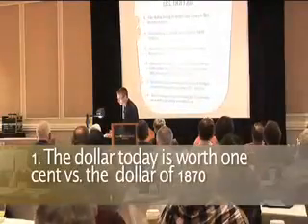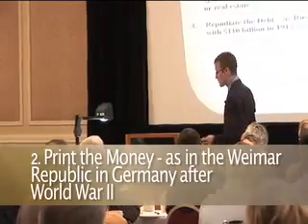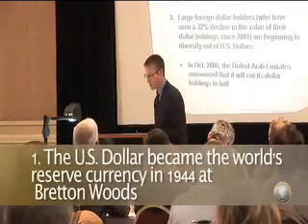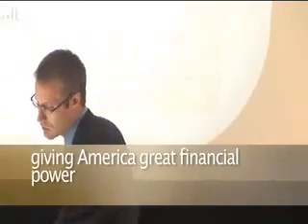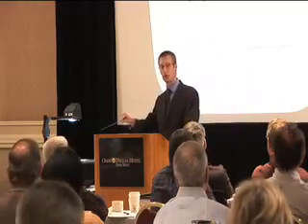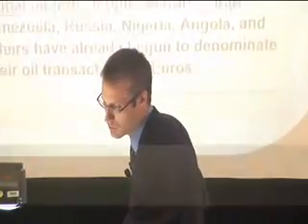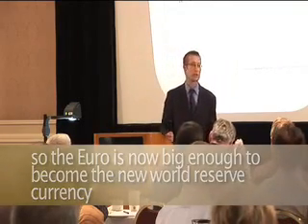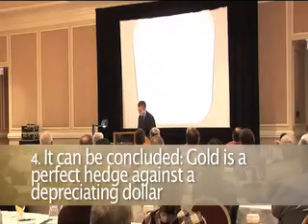American Dollar Collapse